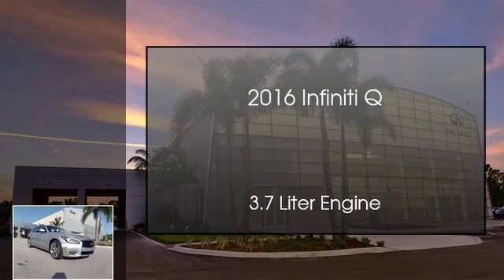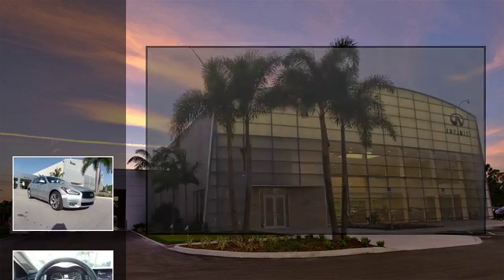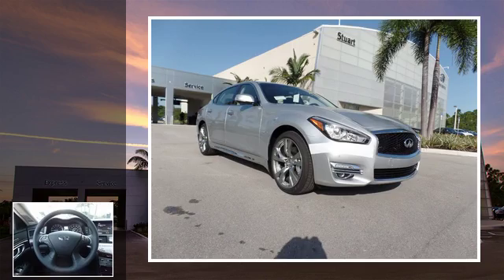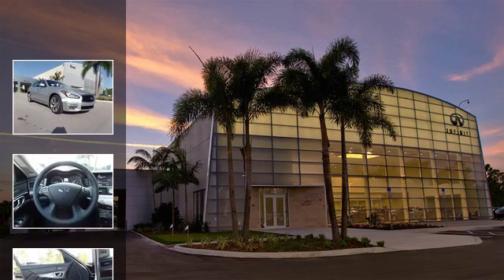2016 Infiniti Q70